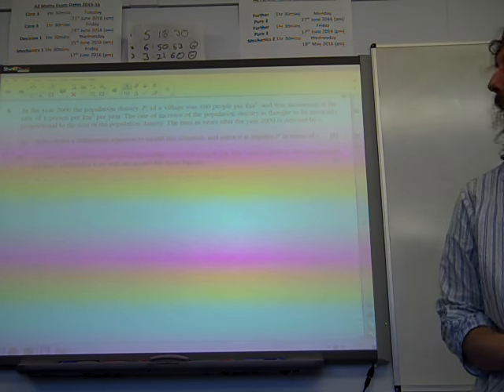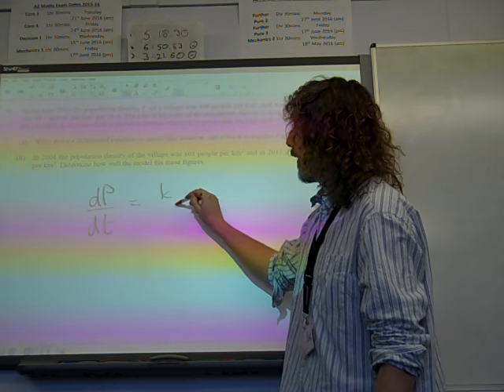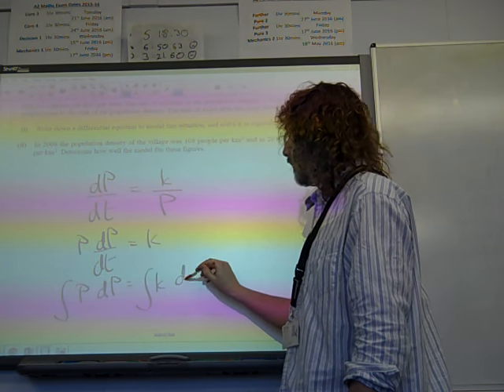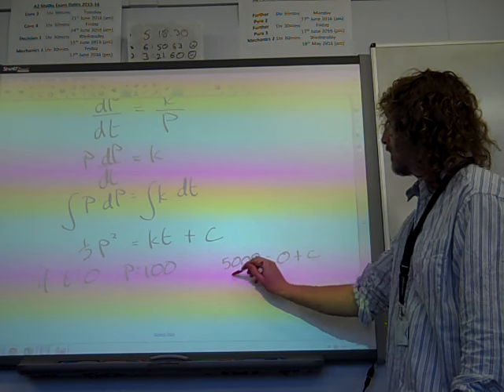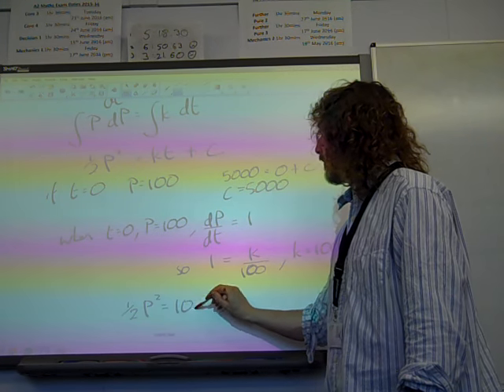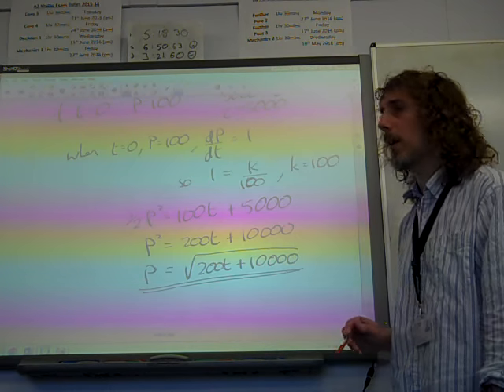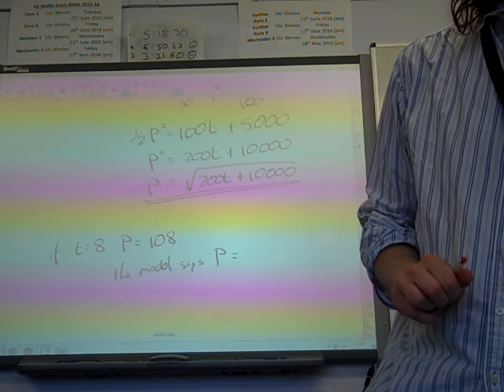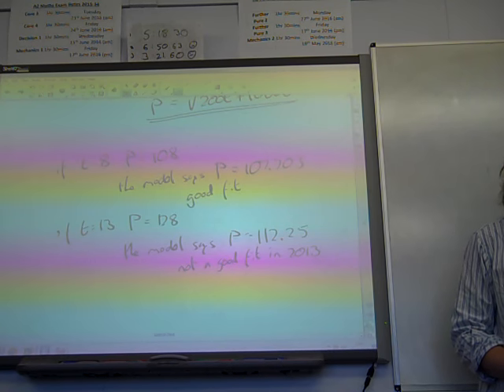C4 Differential Equations OCR June 2015 q8